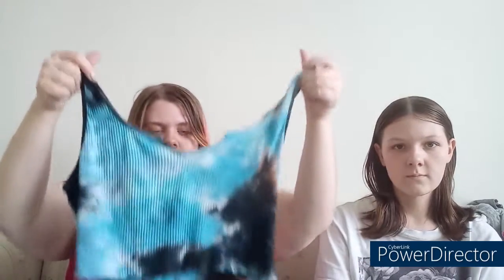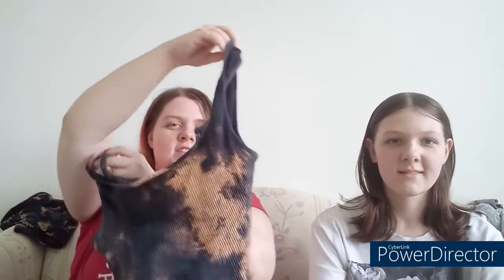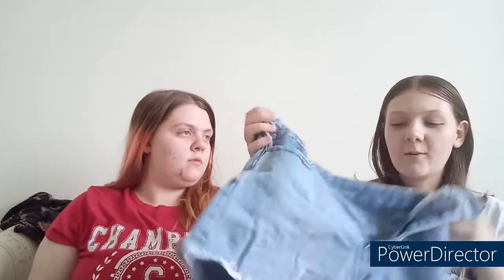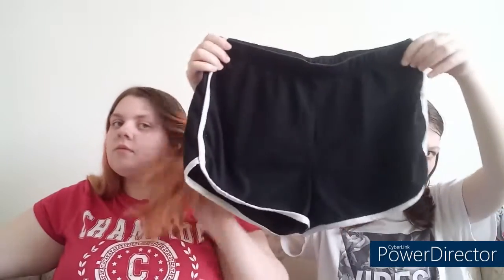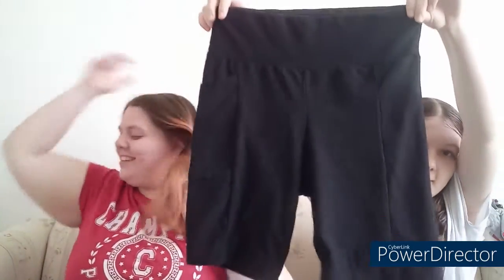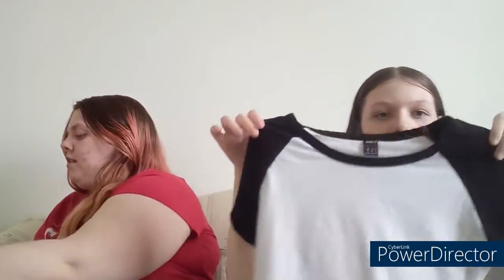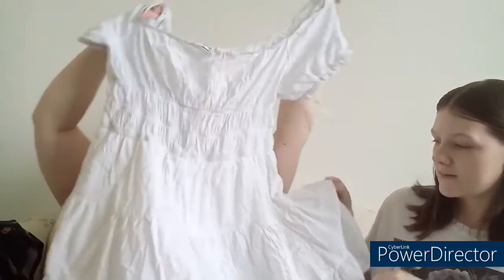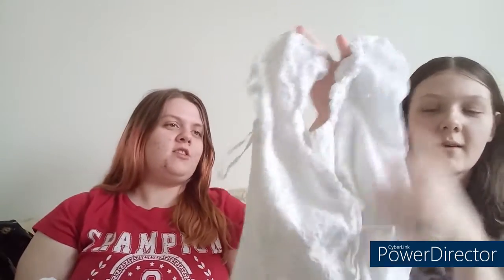Sister's Shein Haul/Spring Lookbook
In this video we show what we got from shein and we also do a try on haul
Kayla's sizes from shien: M
Crissy sozes from shein: 2x and 3x

Don't Forget If you Like this Video "Like", "Comment", "Share" with Friends,  to show your support.:)

Editing Software- Produced with CyberLink PowerDirector 19